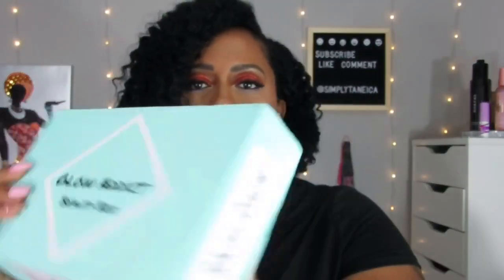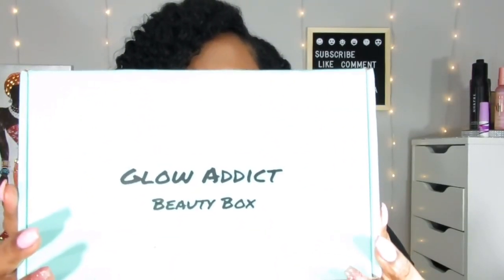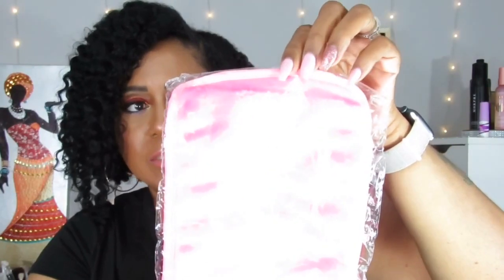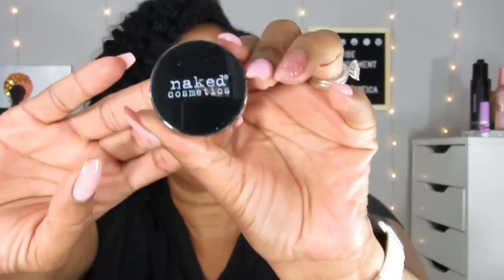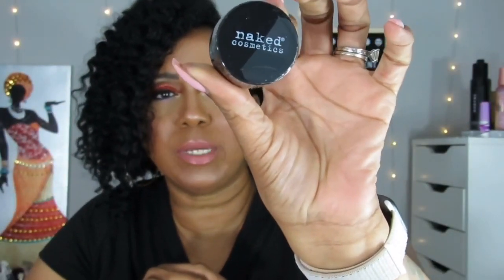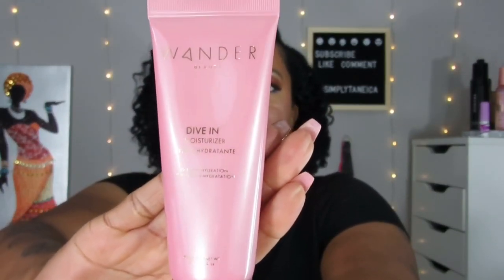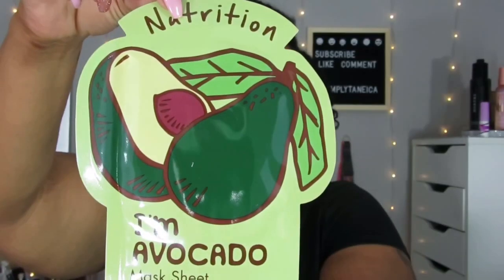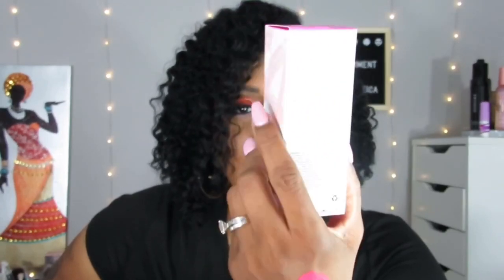Glow Addict Skincare Box | New Subscription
Hiiiii Luvs. Today's video is an unboxing for Glow Addict Skincare Box, it is a monthly ( 3 month or 6 month prepay also available) subscription that offers 4-5 Skin care items a month for $24.99!